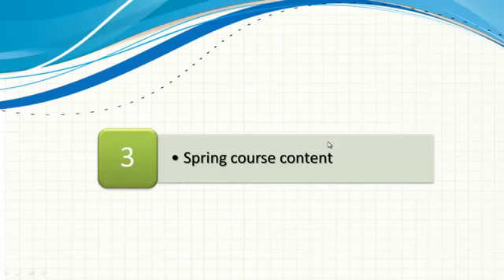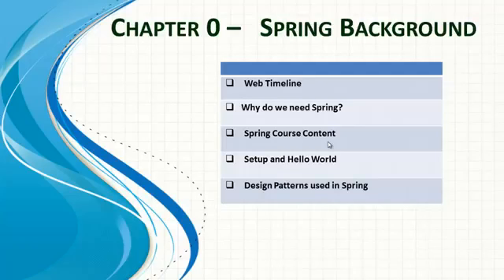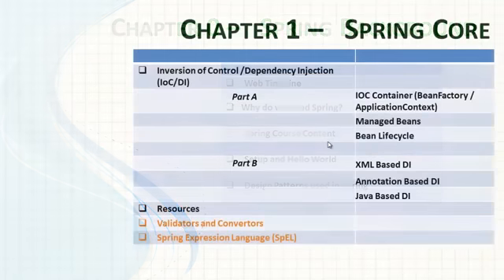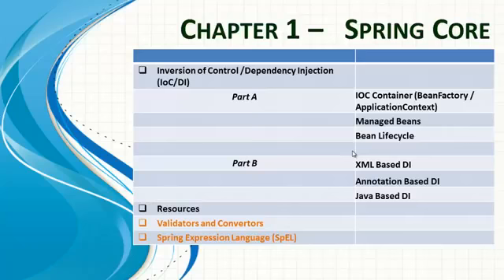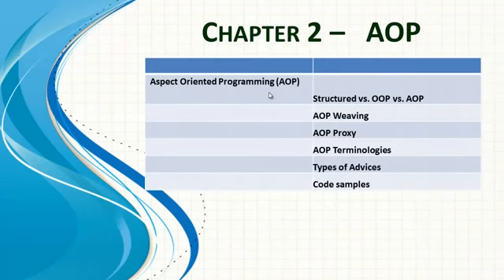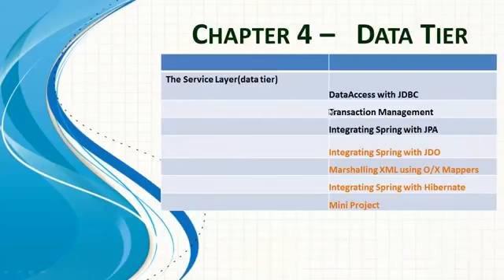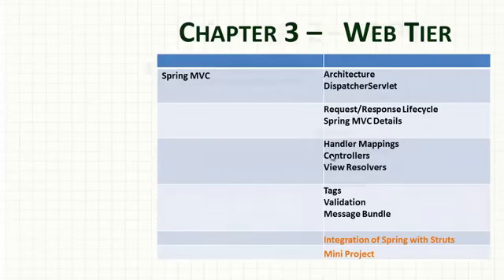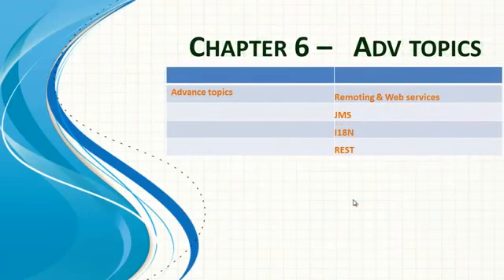Spring Framework Tutorial : Full Content